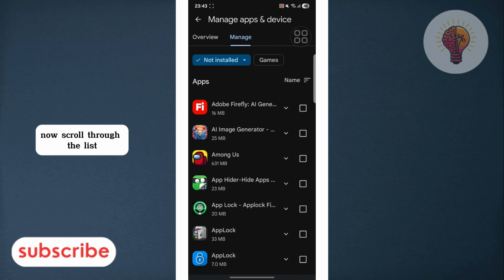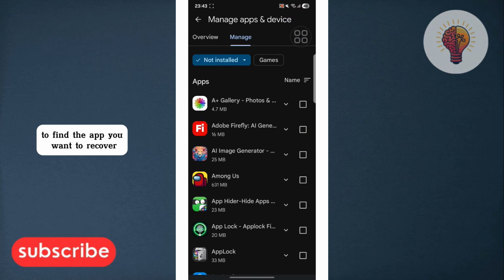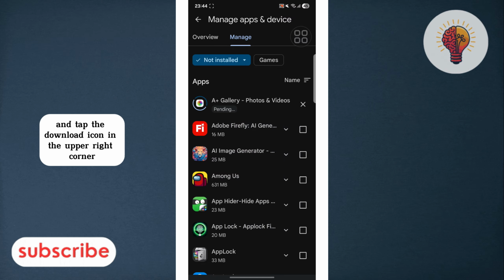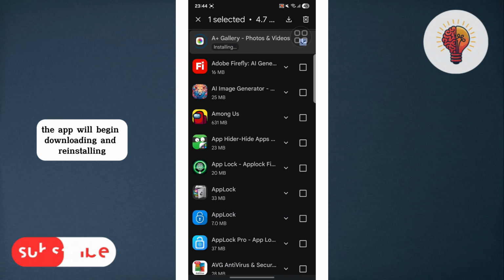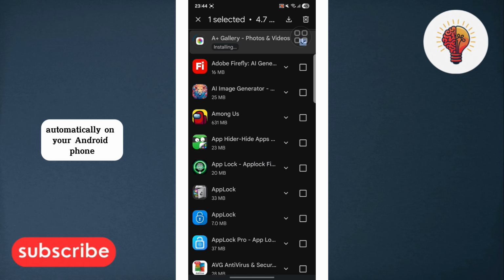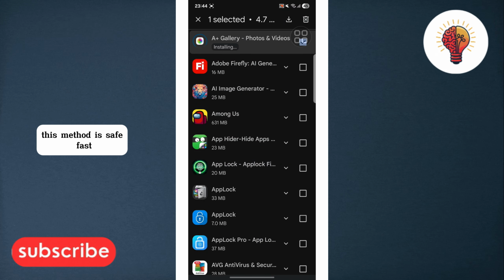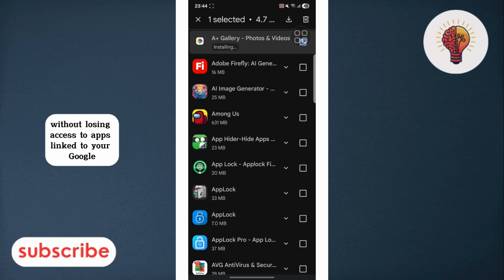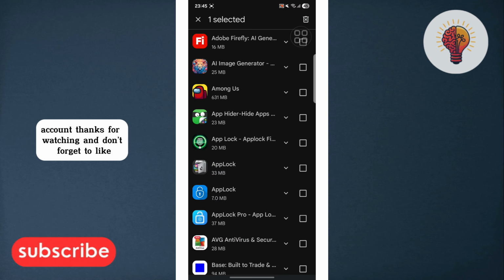How to Recover Uninstalled Apps on Android (2026 Guide)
Lost an app on your Android phone and don’t know how to get it back? In this 2026 updated guide, you’ll learn the easiest official method to recover uninstalled apps using the Google Play Store. This tutorial works on all Android devices including Samsung, Xiaomi, OnePlus, and Google Pixel. Simply open the Play Store, go to your profile, select “Manage apps & device,” then switch to “Not installed” to view previously downloaded apps. From there, you can quickly reinstall any app you’ve removed or lost. This method is safe, fast, and does not require any third-party tools or root access. Whether you accidentally deleted apps or changed your phone, this guide will help you restore everything in minutes.